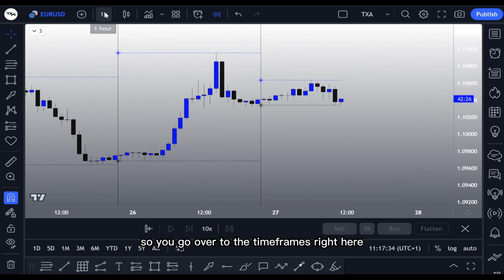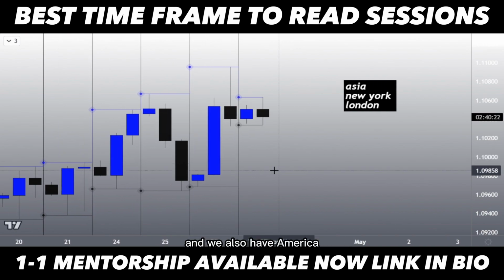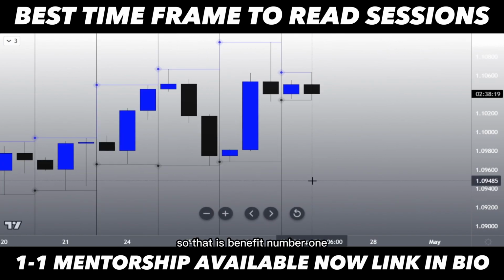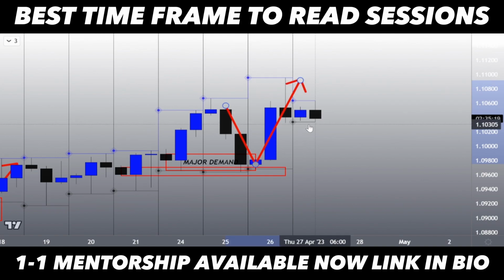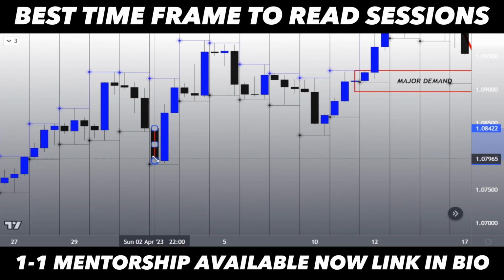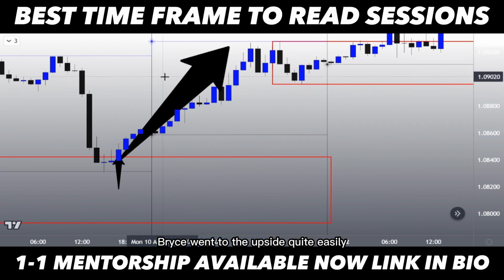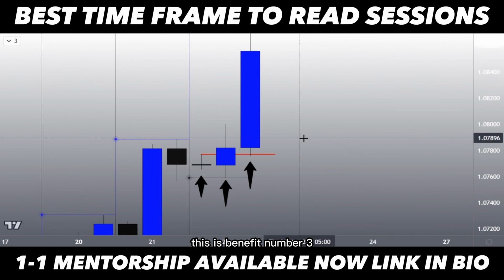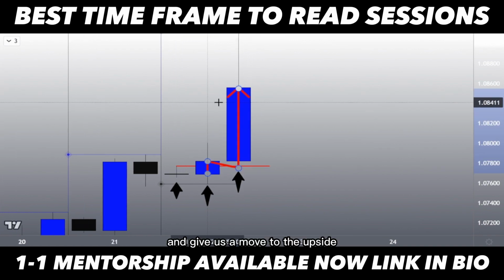UNDERCOVER forex time frame in TRADINGVIEW [revealed]!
Dear students! The greatest trading platform in the world for the FX market is without a doubt Tradingview. In this video, I discuss the three advantages of having an 8-hour time frame to capture the three main sessions—Asia, London, and New York.